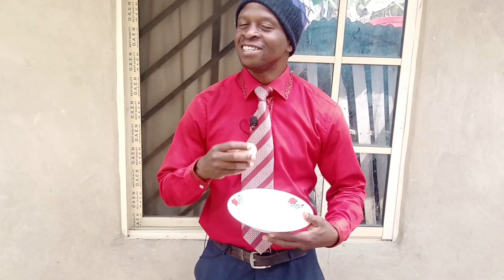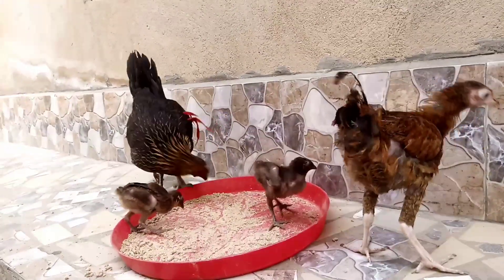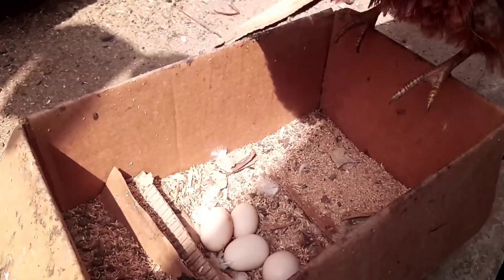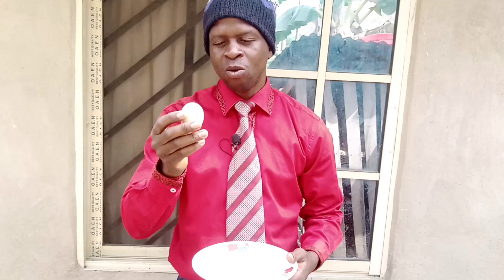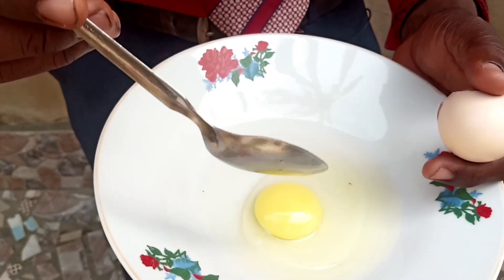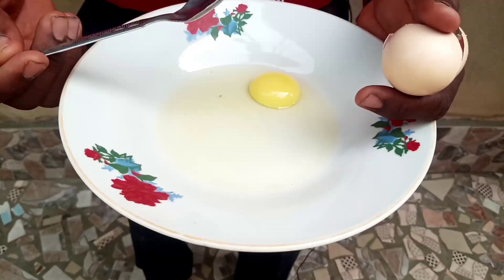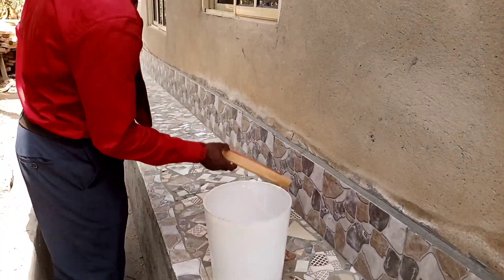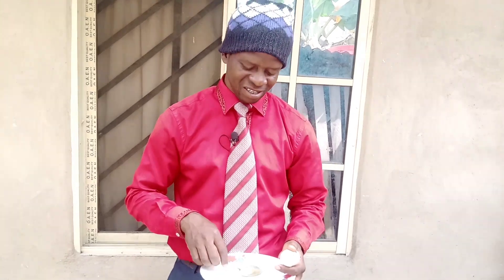DO THIS TO GET MORE EGGS FROM YOUR FREE RANGE CHICKEN.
How to increase egg production in chickens. How to make your hen lay more eggs. Egg boaster for your chicken which is often overlooked. Native chicken egg boaster.